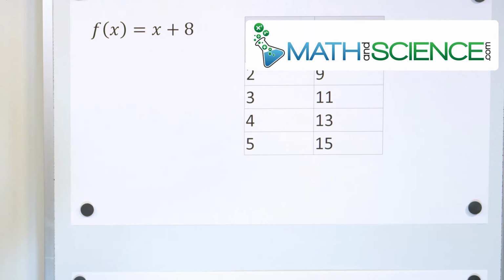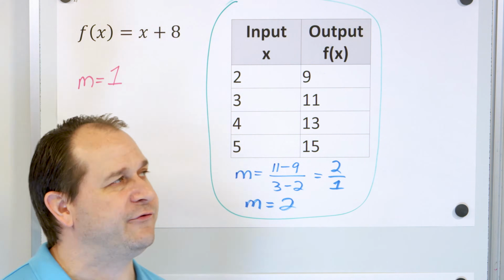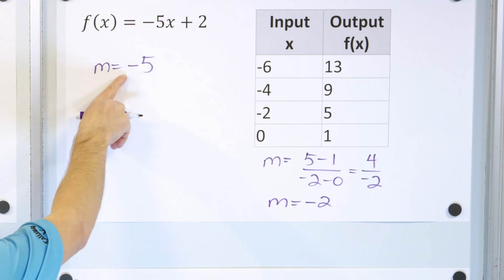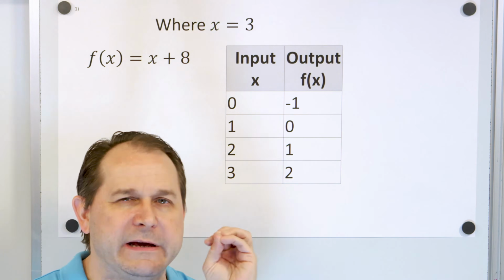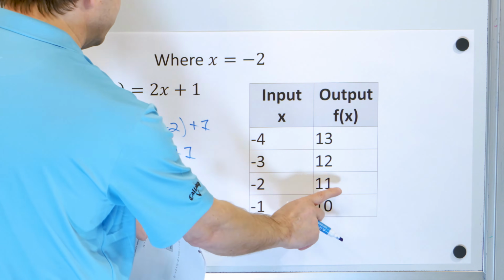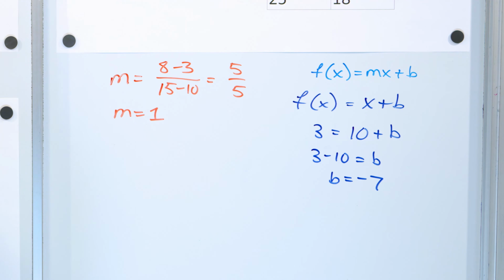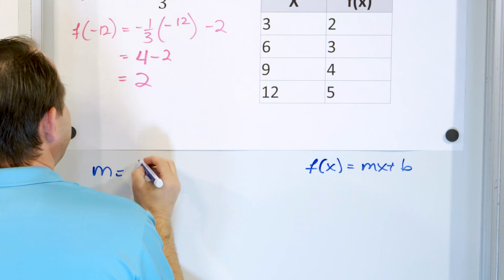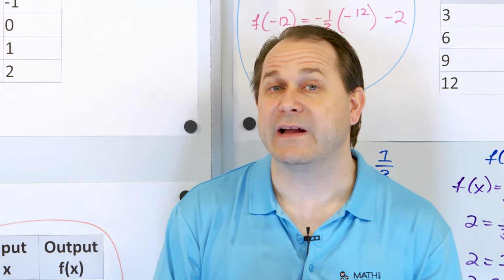Fundamentals of Linear Functions - Slope and Y-Intercept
In this lesson, we'll take a closer look at the similarities and differences between various linear functions.

Join us as we discuss key concepts such as slope, y-intercept, and graphing techniques. We'll explore different forms of linear functions, including slope-intercept form, point-slope form, and standard form, unraveling the distinct features of each.

Through engaging visual representations and clear explanations, we'll demonstrate how to identify and compare linear functions based on their equations and graphical representations. You'll gain a deeper understanding of how changes in slope and y-intercept impact the shape and position of the line.

Whether you're a student seeking to reinforce your knowledge or an enthusiast interested in expanding your mathematical horizons, this video offers valuable insights and practical examples to enhance your comprehension of linear functions. Join us on this journey of discovery as we unravel the secrets of linear functions and their remarkable characteristics.